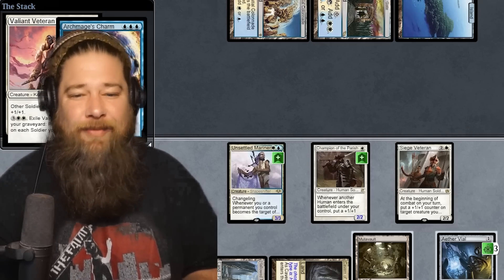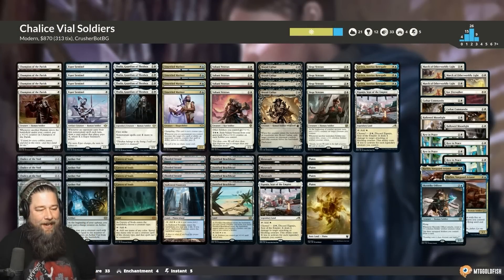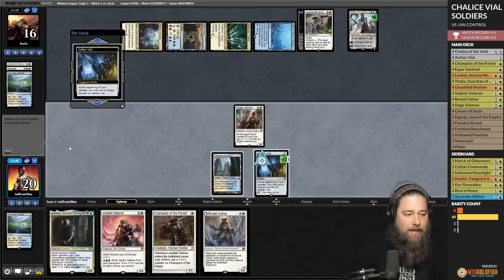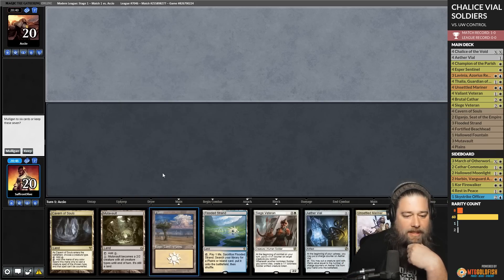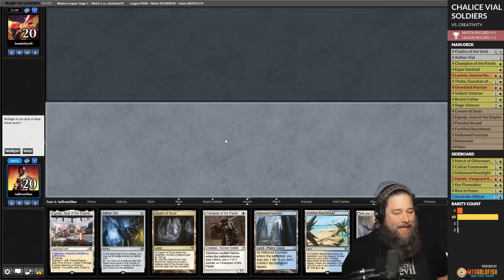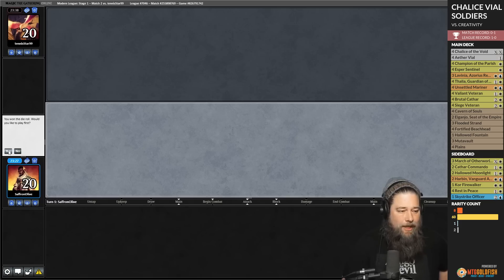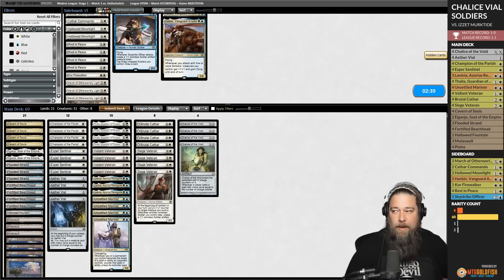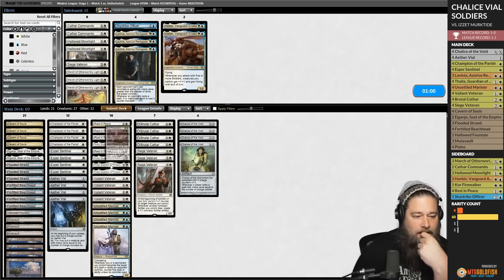Chalice Vial Solders | Modern Magic: the Gathering (MTG)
Can Soldiers make the jump from Standard to Modern thanks to some new Brothers' War additions the and help of Chalice of the Void and Aether Vial? Let's see!

0:00 Start
3:31 Match 1
12:30 Match 2
18:34 Match 3
33:43 Match 4
45:28 Match 5